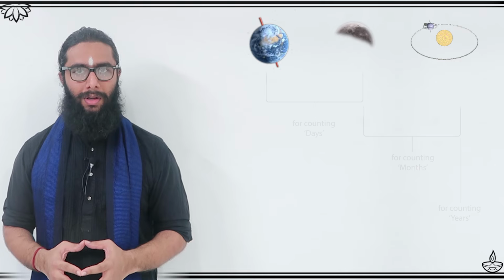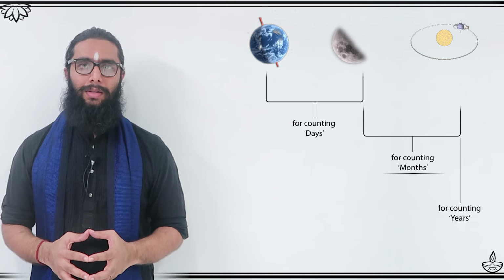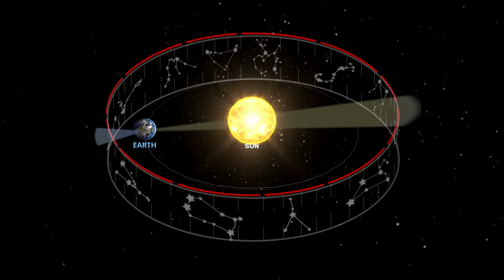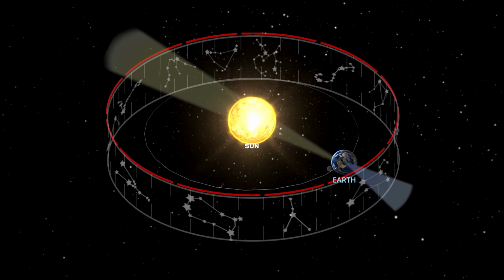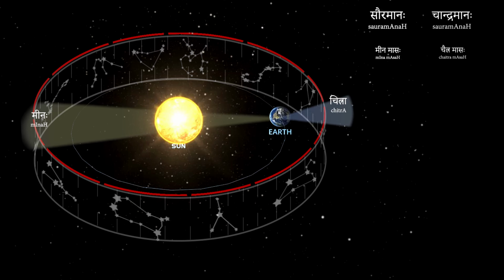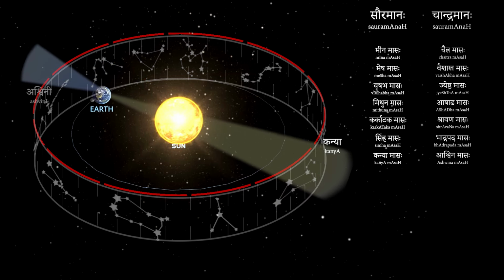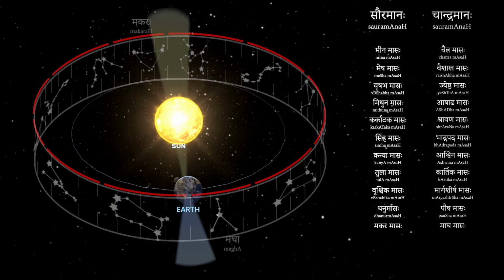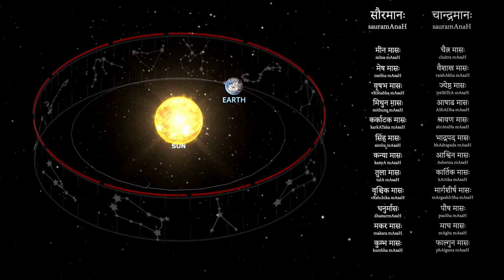Learn 12 Sanskrit Months - A 3D Visual Guide - Sauramana vs Chandramana -Concepts of VedicAstrology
Help us keep The Sanskrit Channel AD-free and accessible to everybody!

► UPI IDs for one-time contributions:
G-Pay / Paytm :
udayshreyas@okhdfcbank